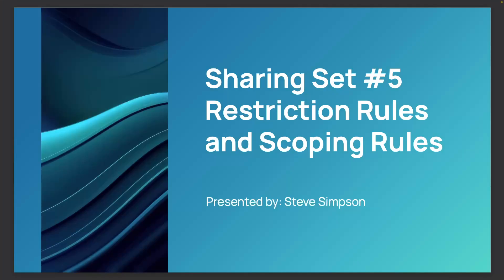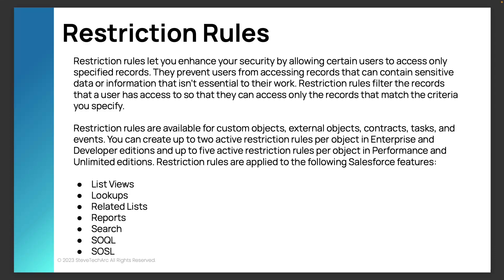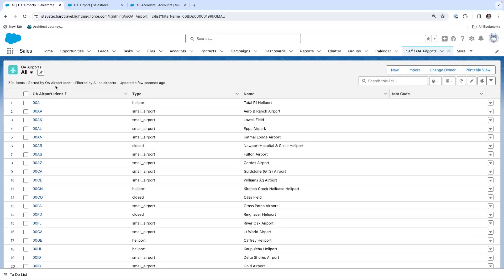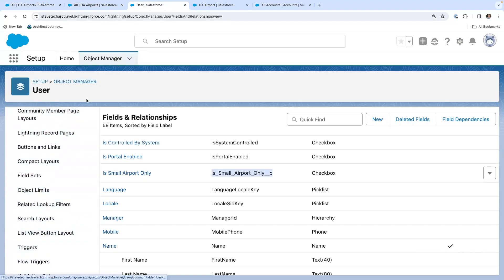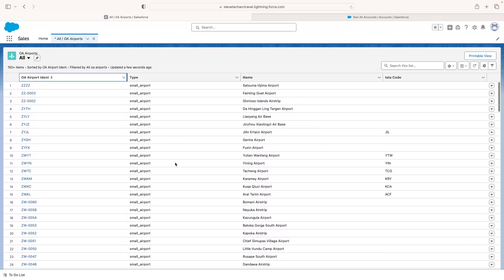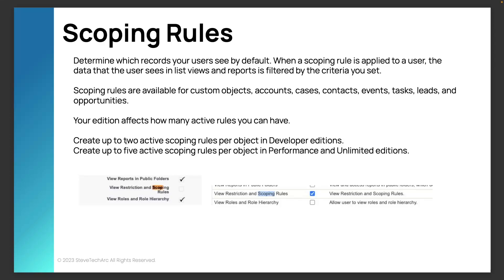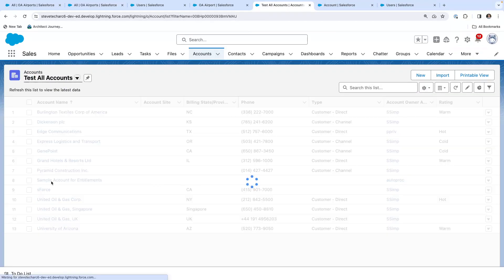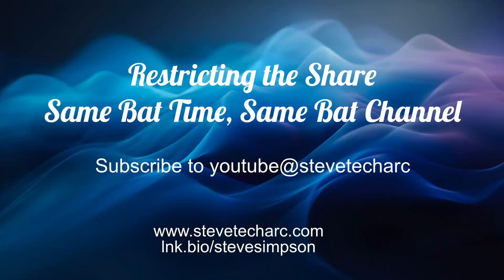Salesforce Security Restriction Rules and Scoping Rules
In this Video, I review the 2 new additions to Salesforce Security:   Restriction Rules and Scoping Rules.   Although similar, the provide different approaches to controlling the records that users can see.

Restriction Rules provide a powerful way to restrict access to records.  A Restriction rule can be applied in parallel to existing Sharing Mechanisms.

Scoping Rules provide a "softer" approach to adding some filtering to select List Views and Reports.

I provide explanation and Demo of each.

STA 4.14